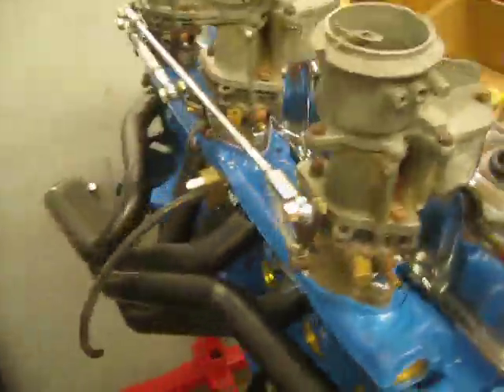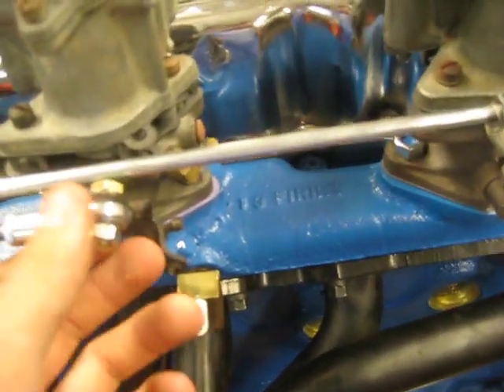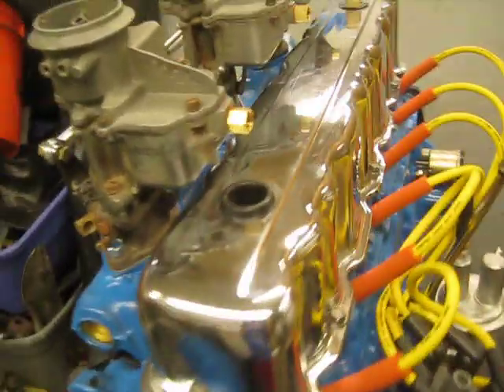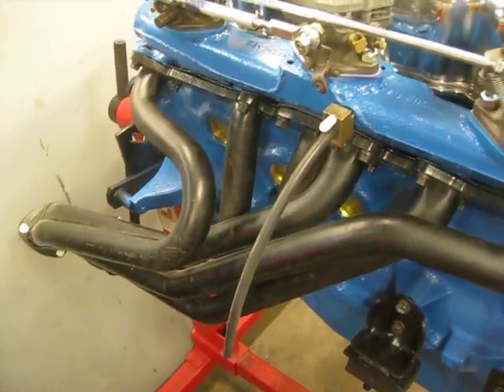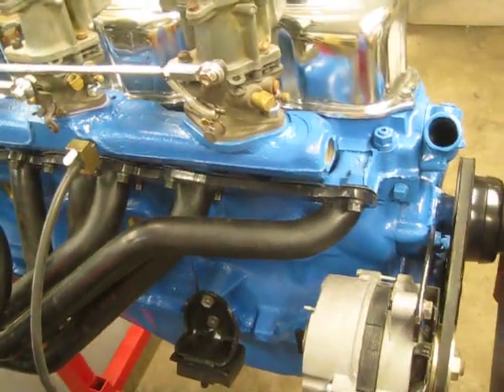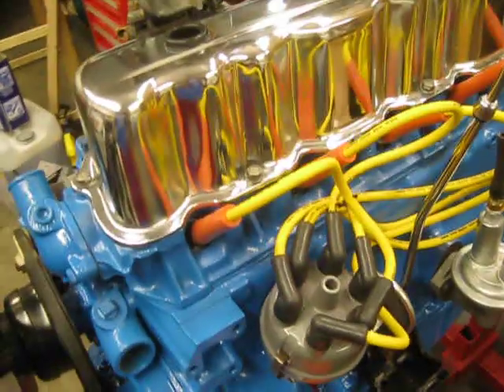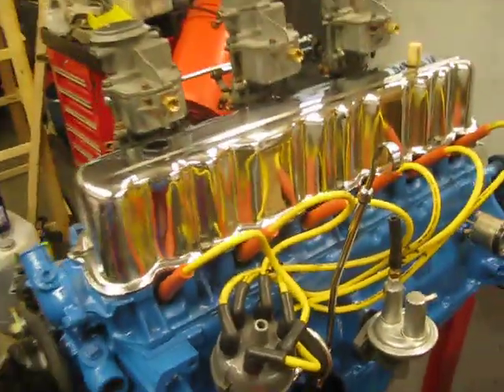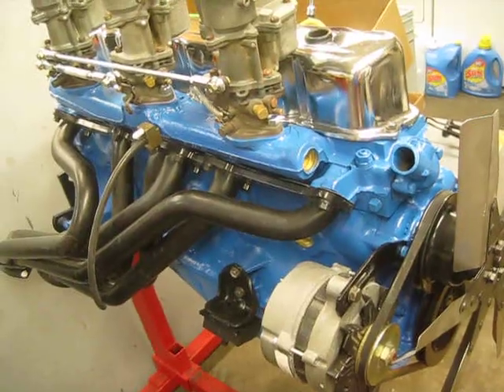200ci Ford Performance engine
I did 95% of the work on this engine myself, and I learned a LOT.  This is probably the 10th attempt at making this video but HERE IT IS! The street beast... I'm going to say 240HP. That was my goal, double the stock horsepower.
200ci 7 main block, bored .030
250ci cyl head from 1975 (largest intake volume), machined for 1.75" intake valves (largest that will fit)
Clay Smith 274 108 hydraulic cam
JP dual roller timing chain from Australia
170ci adjustable rocker arms
Clifford split header
full ARP studs (mains, head, rods)
Petronix ignition kit
Carter Ball and Ball carburetors
Homemade progressive linkage